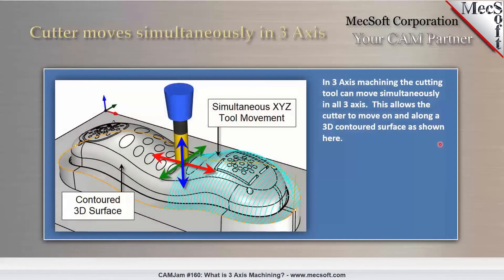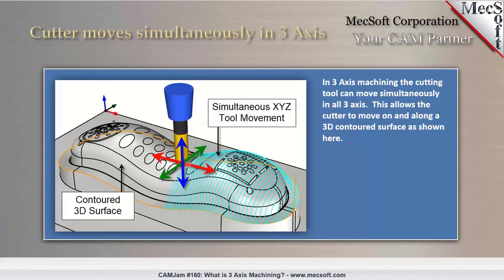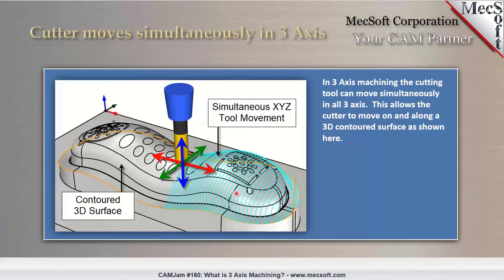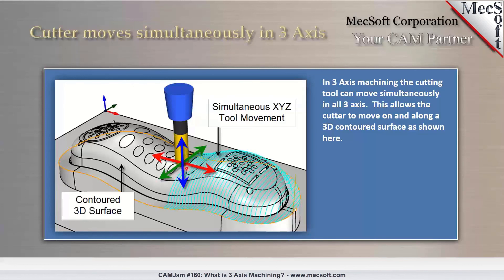CAMJam #160: What is 3 Axis Machining?